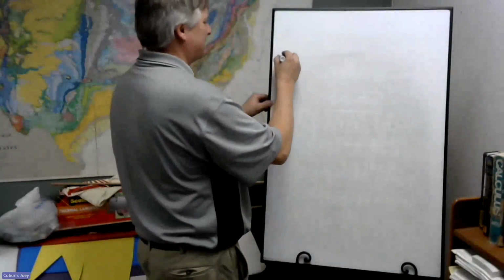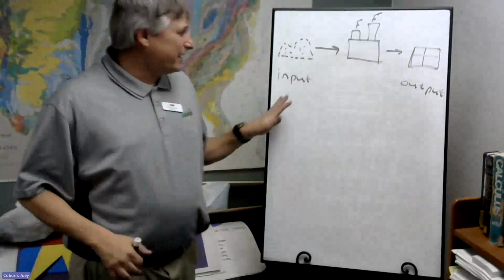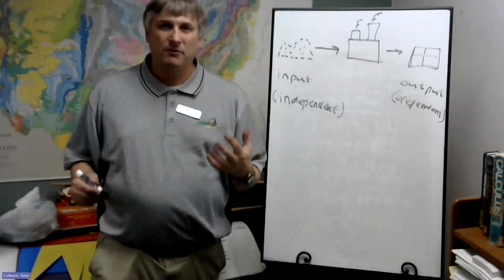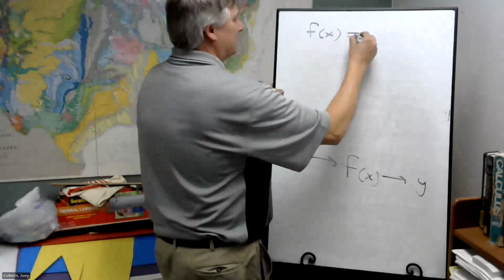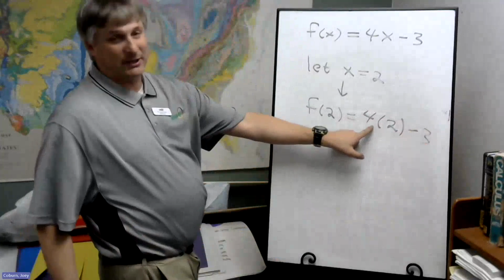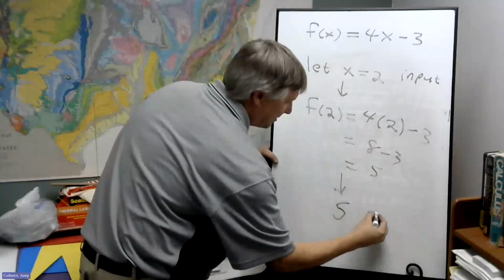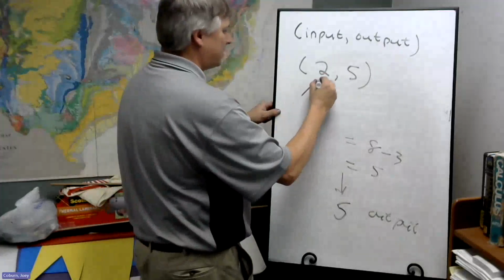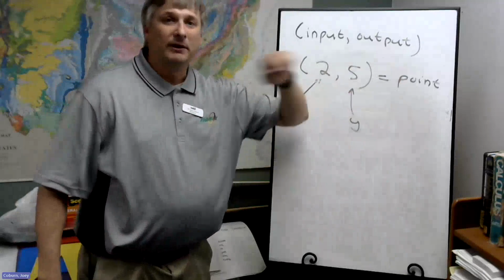Survey of Mathematics, Section 10.1: Introduction to Functions